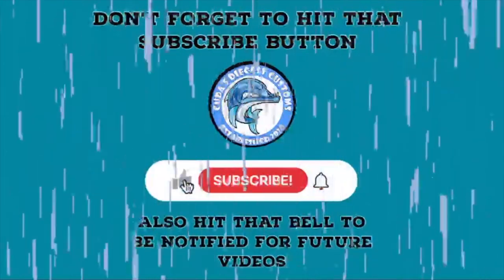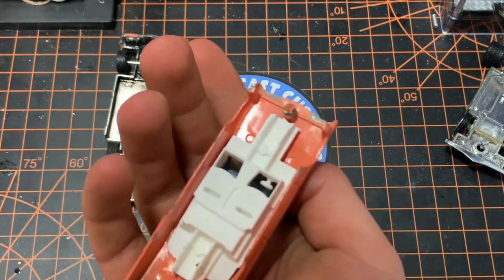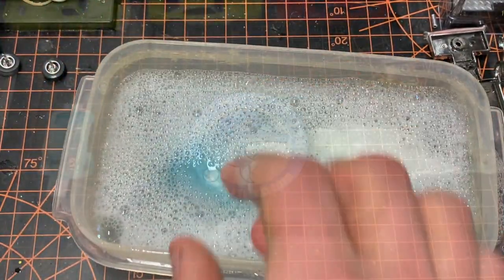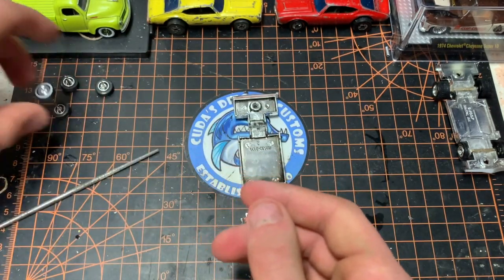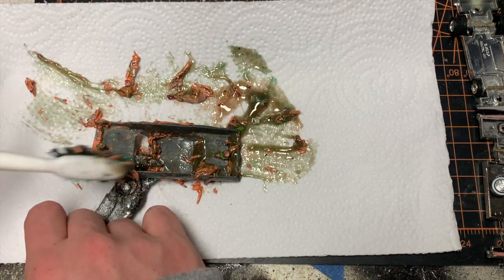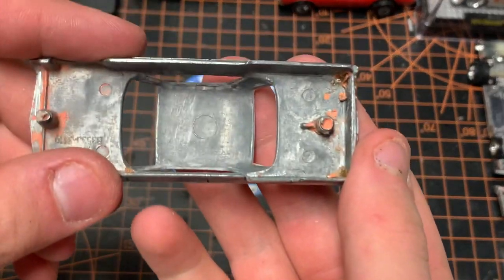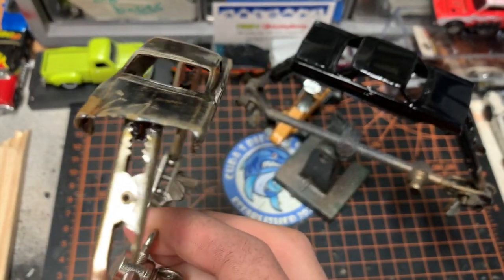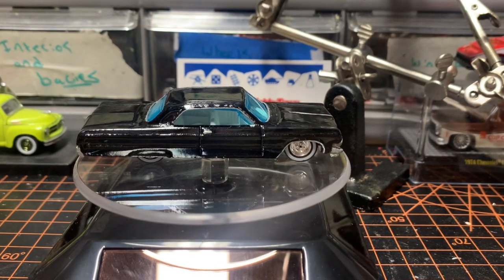CDC: The Devils 64 Impala My First Commission Build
Hey  guys welcome back!! I hope everyone had a good weekend, we have a really messed up build today. I got my first commission job by a young gentleman and he wanted a custom low rider 64 Impala, so I took on the challenge!! I think  it turned out amazing I hope you do as well!!! Speaking of Commission builds! If you are interested in one!

Like I said in the video I would have the link to the K & S Tubing packs and the random pack that I order off of amazon!

Link to K&S Tubing

Hey Paul I know ur busy with work and you’re going threw a-lo  at the moment but we are all here for you, so if you ever need anything, you  know u can always contact me or anyone to help you threw this hard time. No one should ever get hacked, specially you man, your the nicest man I have ever met in my whole life and I have full respect For you.. miss you man cant wait foe you to  get back into it!